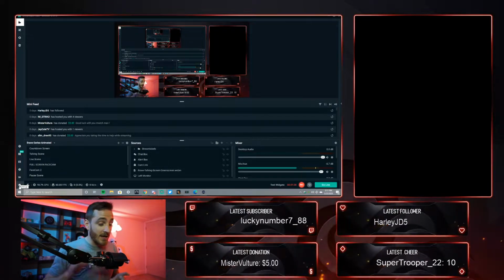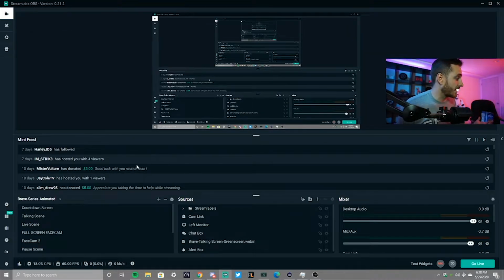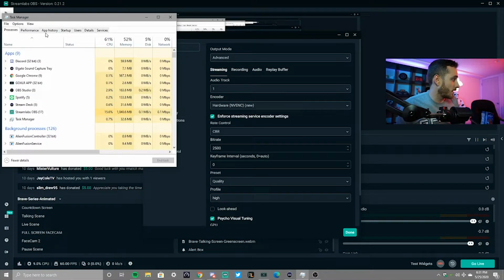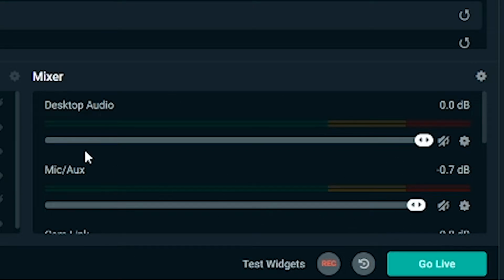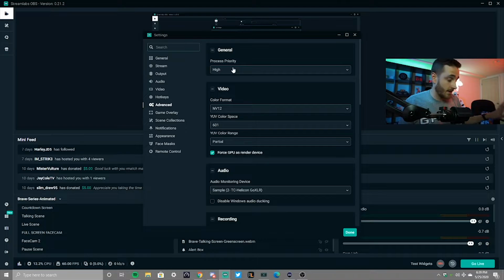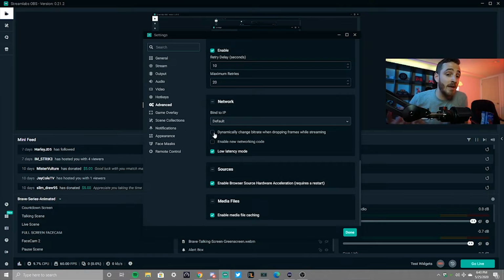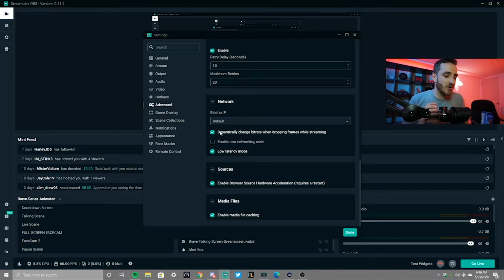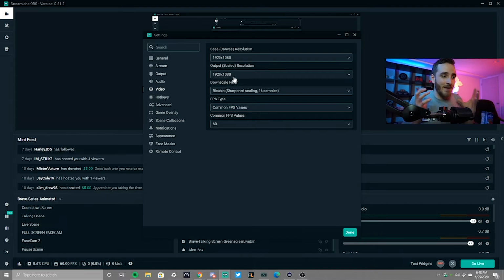How To Setup Streamlabs OBS for Beginners!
How to best setup your Streamlabs OBS settings that will optimize your stream for the best performance!

STREAMBEATS by Harris Heller!!!

Description tags: Canon, Sony, m200, m50, a5100, a6000, Elgato, capture card, DSLR, mirrorless, camera, streamlabs, obs, streamlabs obs, best settings